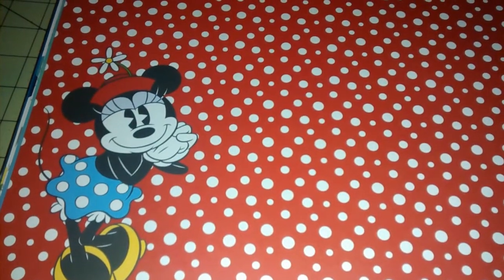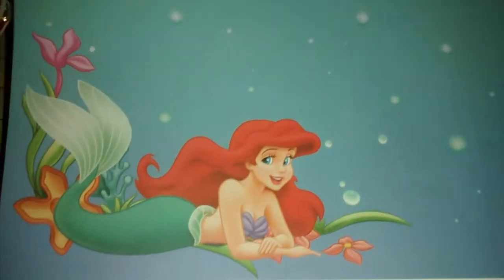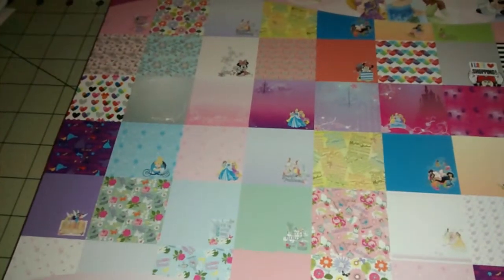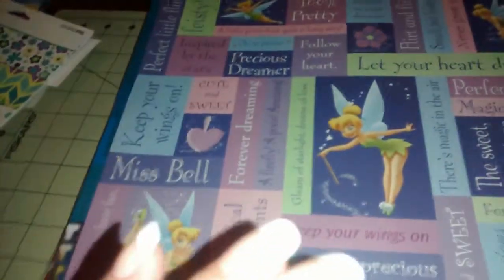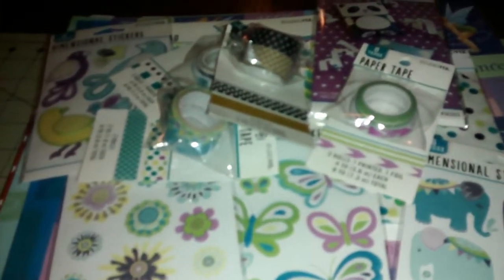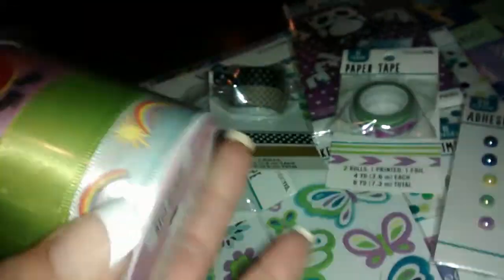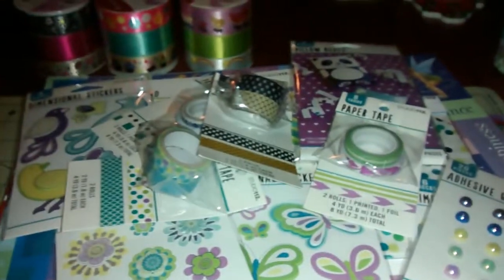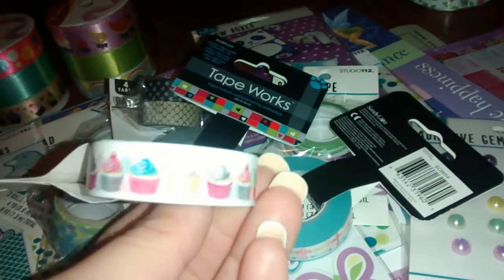Jo-Ann s HAUL!!!! 7-5-15